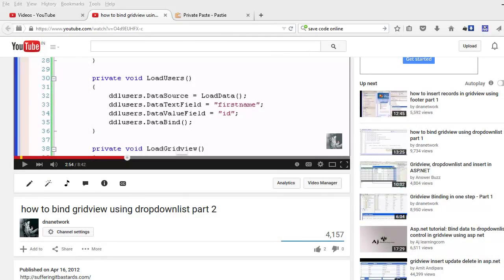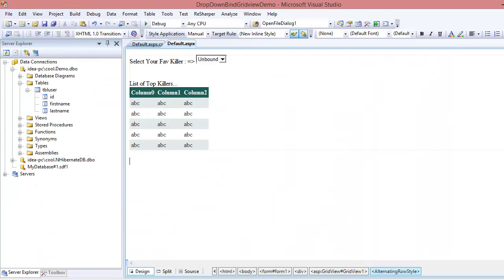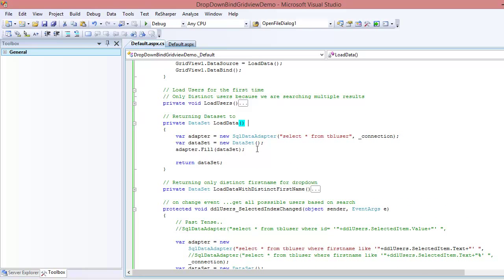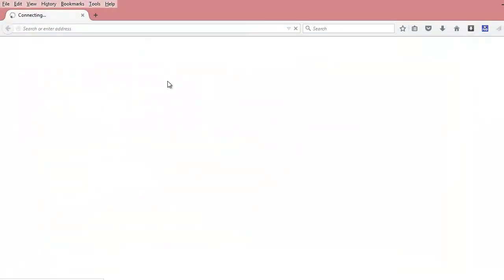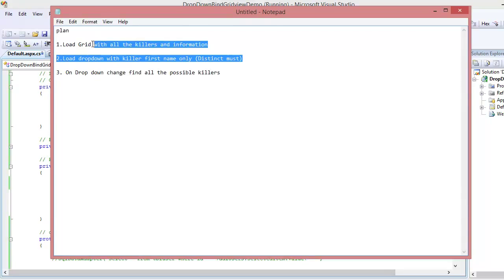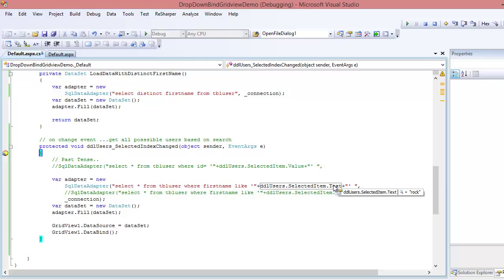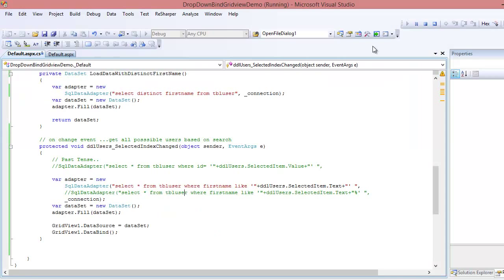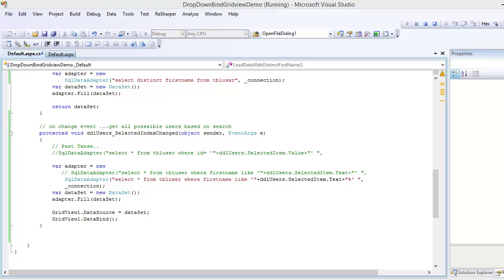how to bind gridview using dropdownlist in asp.net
This video explains how to bind gridview from code behind and it also explains binding dropdownlist from code behind.

on change of dropdownlist it takes value from dropdown selected items and populates the gridview accordingly.

I have also posted the complete code on pastie.